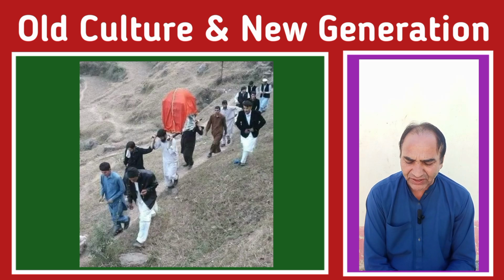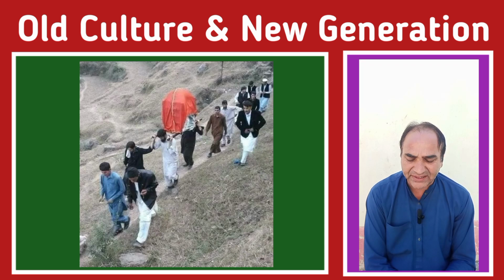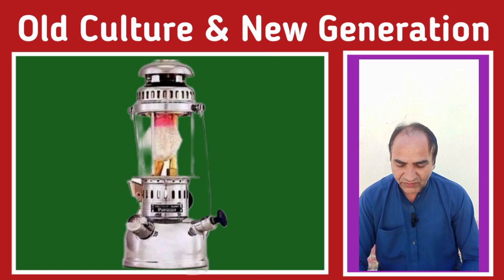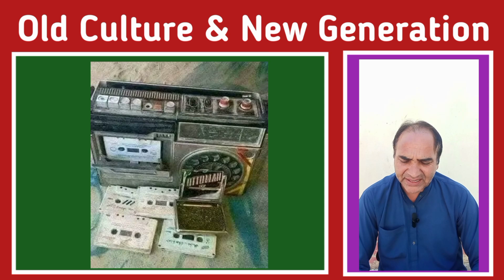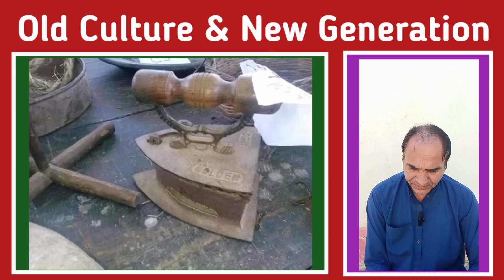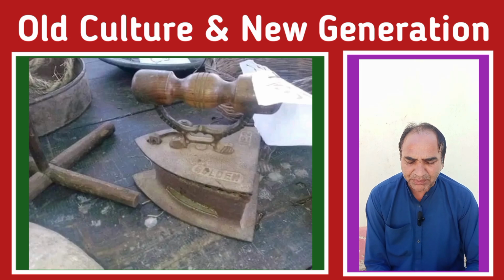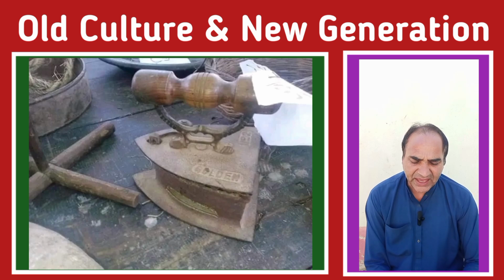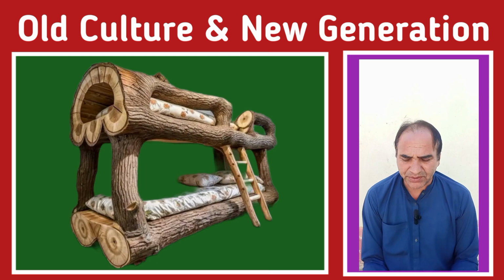Forgotten Treasures Exploring Old Objects & Traditional Techniques the New Generation Has Never Seen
Step into a world where everyday tasks were accomplished with skill, patience, and tools that have now become relics of the past. In this video, we take you on a journey through history, showcasing items and techniques the new generation may never have encountered. From manual tools to age-old methods, discover the ingenuity of the past and how these old ways shaped daily life.

We begin by exploring the *manual hair clipper*, once a common tool in barbershops before electric clippers took over. Watch how this simple device worked its magic and kept generations of men groomed.

Next, we dive into the *traditional method of wood sawing*, a labor-intensive yet skillful technique that produced beams and boards for construction, long before the invention of power saws. You'll also learn how yogurt was made and served using traditional methods in clay pots, a practice still followed in some rural areas today.

We revisit the days when farming was done without modern machinery, using bulls for ploughing, a technique that tied the farmer deeply to the land. Then, experience the nostalgia of *mud-built houses*, which were not only sustainable but also cool during hot summers.

One of the most fascinating sights is the *palanquin*, a decorated chair carried by people to transport brides and grooms during marriage processions. We’ll uncover how these traditions connected communities in a simpler era.

No trip down memory lane would be complete without seeing how people used to light up their homes. We show you *lanterns* and *gas lanterns*, which provided light in homes and streets before the advent of electricity.

For those who remember it, the *old tape recorder* brings back memories of music and messages being recorded on cassettes, played over and over again. You'll also be introduced to the traditional village method of hatching chicks using warmth, long before incubators were invented.

Additionally, we'll showcase the *old iron* used to press clothes—this heavy metal appliance was heated on a stove before being used. Finally, discover the *traditional grinding techniques* that used hand-operated devices to crush grains and spices into flour and powders.

As we walk through these memories, those who used these items will be taken back in time, while younger viewers will be introduced to a world that existed long before smartphones and modern conveniences.